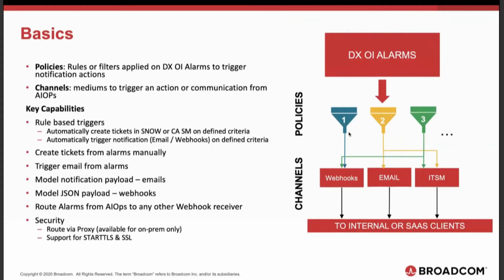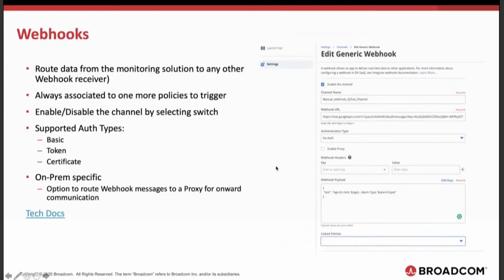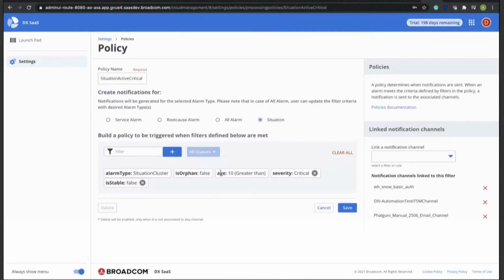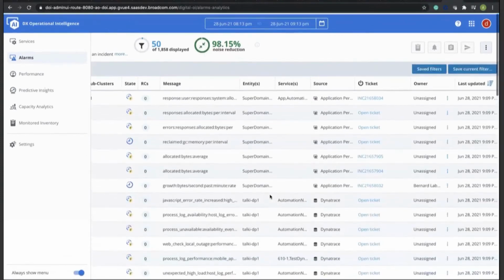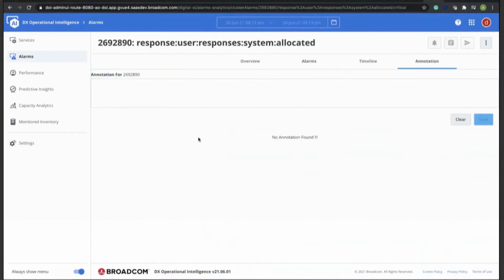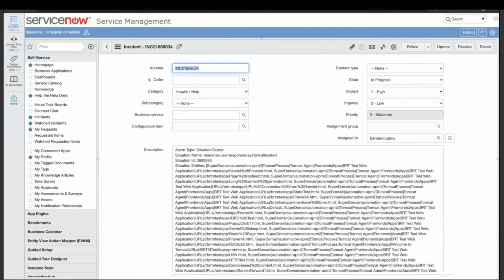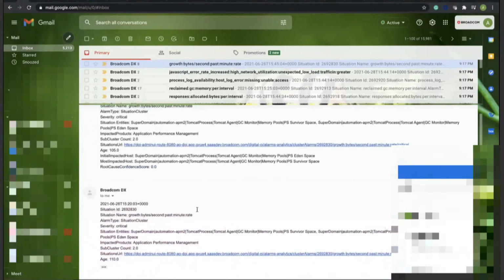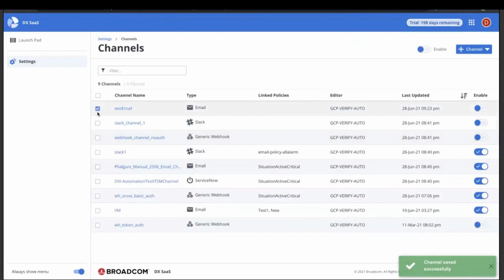DX Operational Intelligence - Notifications - What's New - June 2021